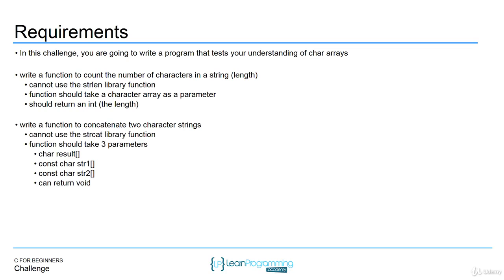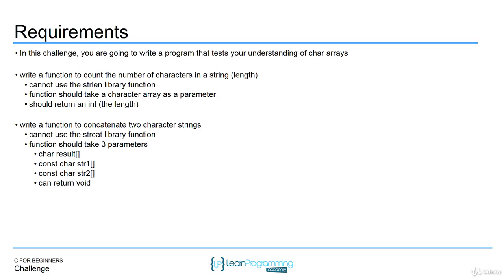Strings - Challenge 1